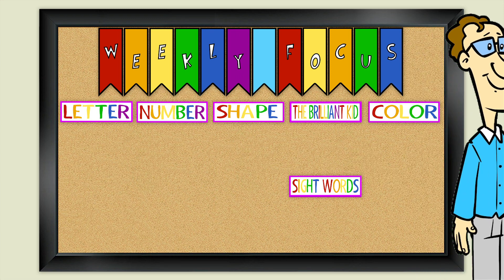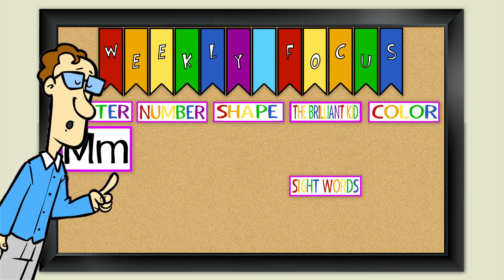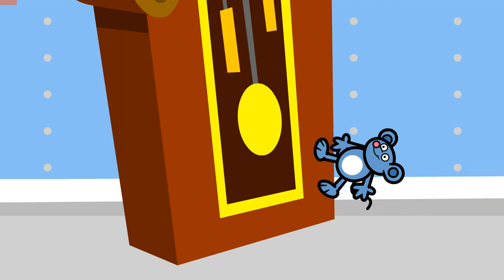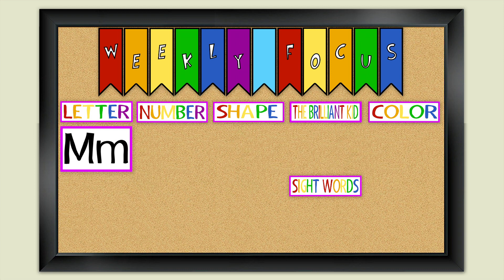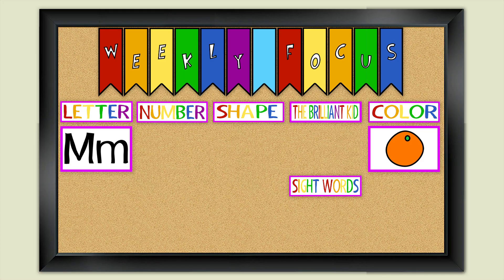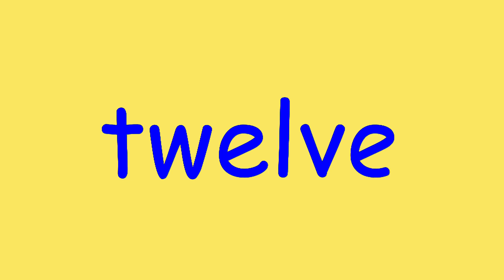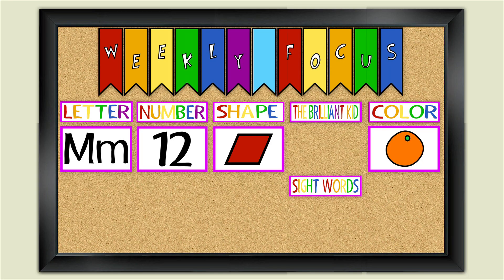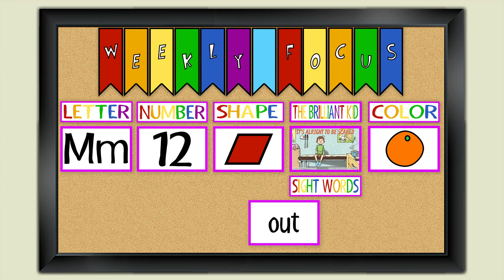FOCUS BOARD WEEK 12 by The Brilliant Kid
Learn about this week's letters, numbers, shapes and colors with our friendly teacher Ben.
Learn how to make sentences with this week's Sight Words video, also available on this channel.
Watch this video and hundreds more, as well as books, games and interactive flashcards in 4 languages, anytime, any place in the world on The Brilliant Kid App, available for free in the iTunes Store.
Go to the SIGHT WORDS WEEK 12 to learn how to make sentences with this week's sight words!